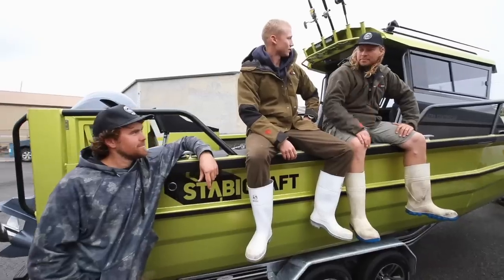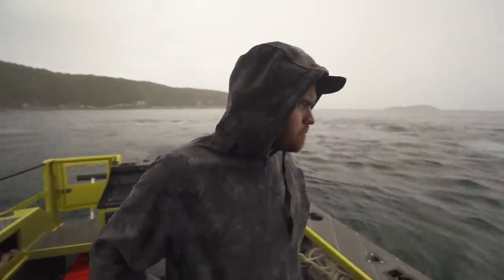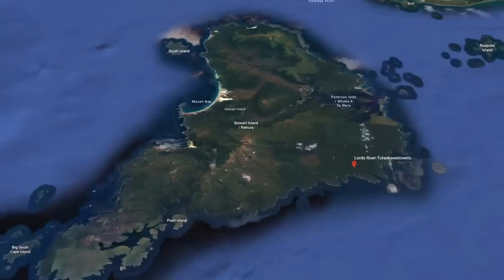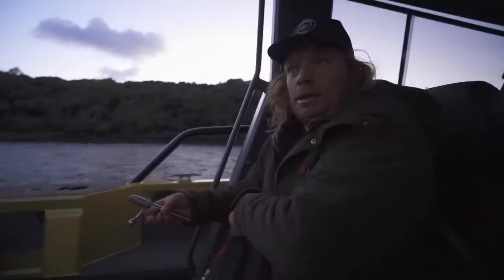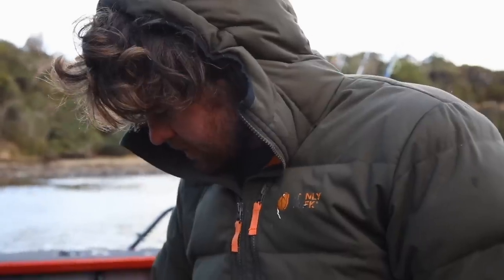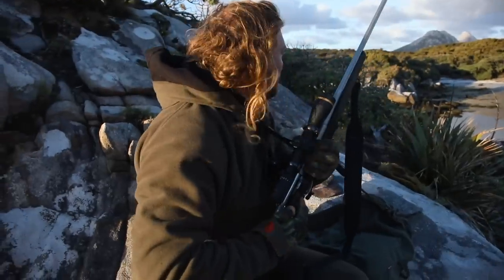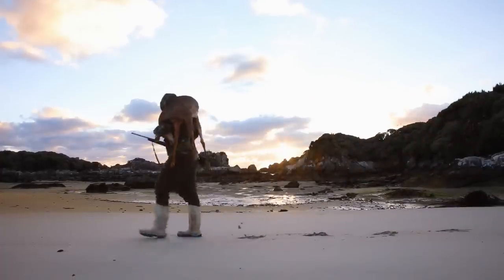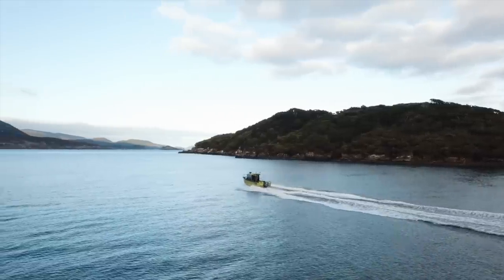Stabicraft 2250 Ultra Centrecab - Epic Stewart Island Adventure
The all new 2250 Ultra Centrecab was inducted into our brand the only way we know how. Rough water testing in the ‘Roaring Forties’ of New Zealand’s most Southern Coastline. Only 90km from the Stabicraft factory floor, this is our backyard. 🌊⚓

We sent a crew on-board two 2250 Ultra Centrecabs across the rugged Foveaux Strait and into the depths of the 47th parallel. It is here at 47 degrees South of the equator you will find the infamous ‘Roaring Forties’, a name given to the Strong westerly winds and BIG seas found between the latitudes 40 and 50 degrees South.

Get your popcorn ready, sit back and immerse yourself in the full length 3 day adventure.